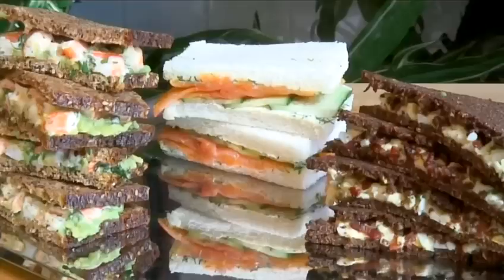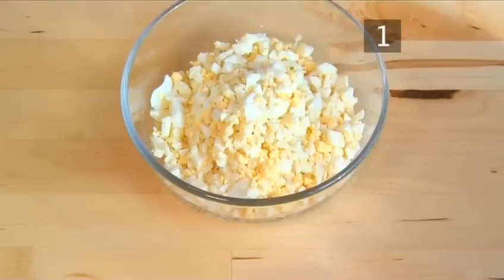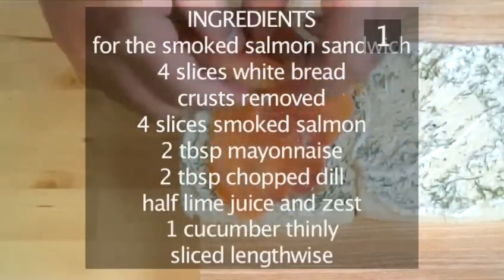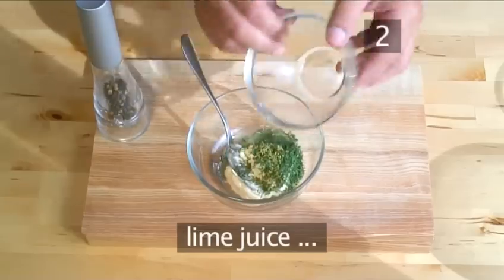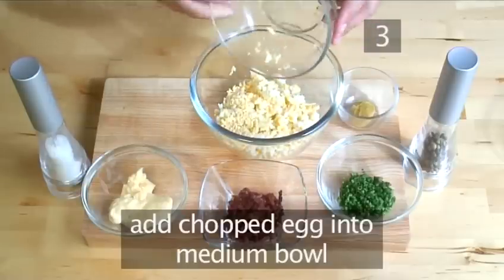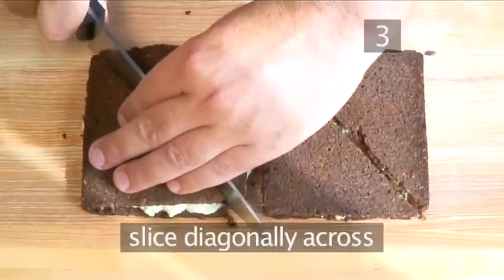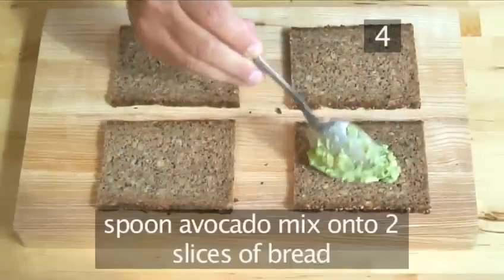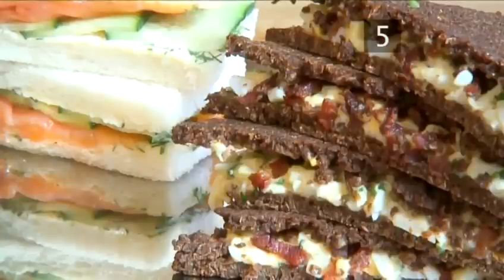How To Make Tea Sandwiches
We show you how to make tea sandwiches.